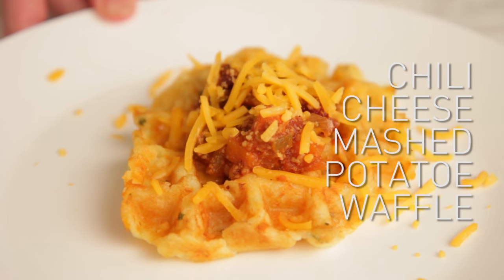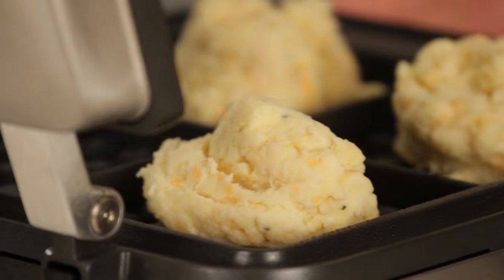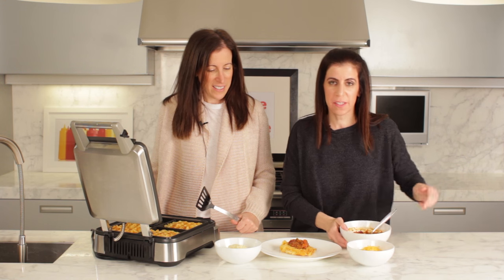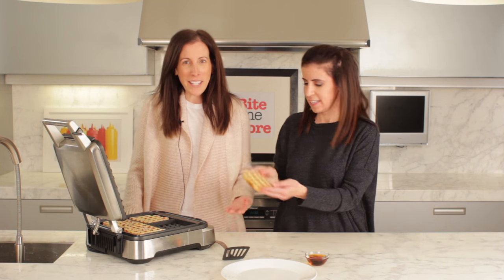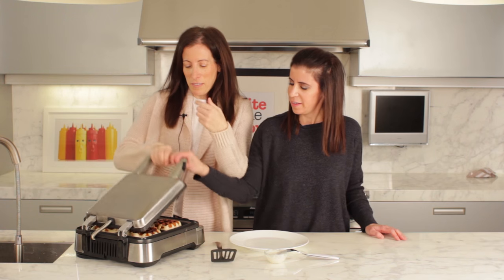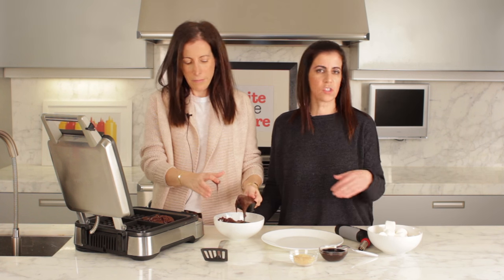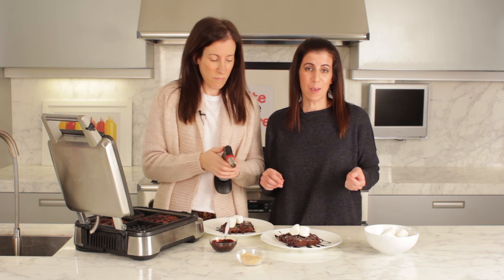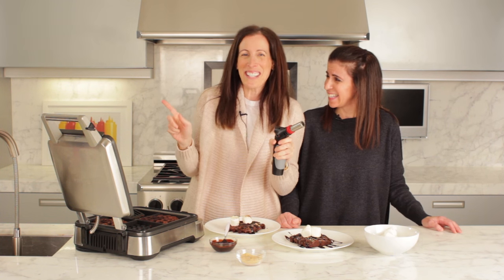LIFE HACK - Easy Waffle Iron Recipes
Waffles aren't just for breakfast anymore. Watch as we show you four delicious (and easy) recipes you never thought to make in your waffle iron.  Quick and easy to prepare, you can enjoy these for breakfast, lunch, dinner and dessert!